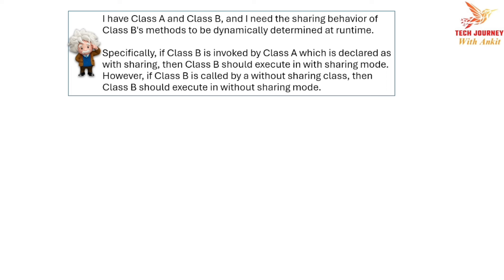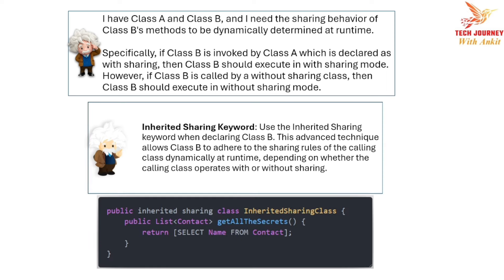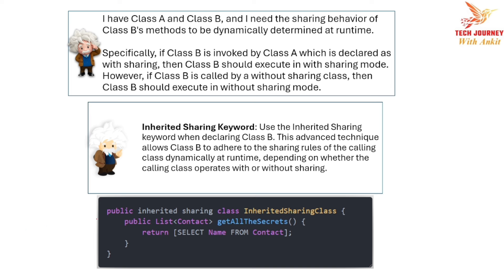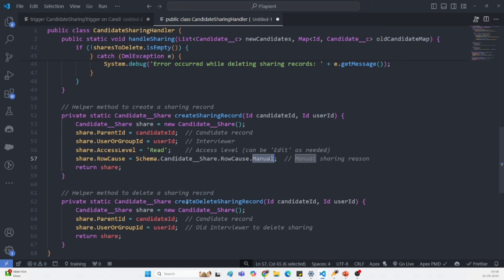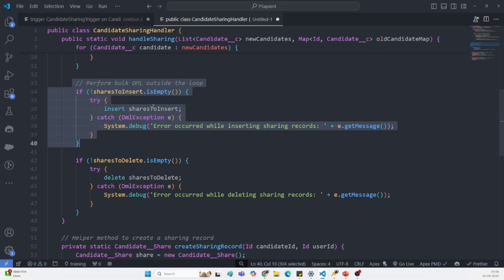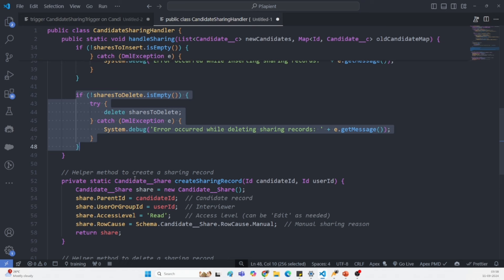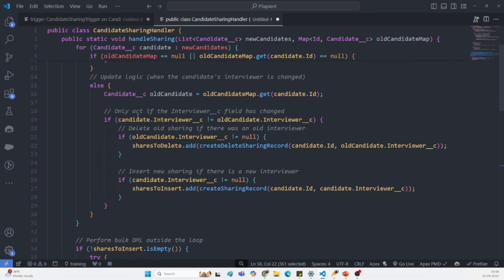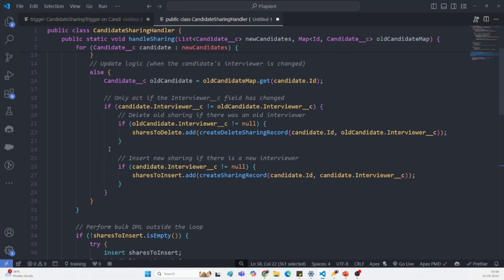Part 3 - Salesforce Scenario Based Interview Question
Welcome to Part 1 of our Salesforce Scenario-Based Interview Questions series! 🎥🚀

In this video, we dive into real-world Salesforce scenarios to help you prepare for your next interview. Whether you're a Salesforce admin, developer, or consultant, these practical questions will test your problem-solving skills and deepen your understanding of Salesforce.

🔹 What You’ll Learn:

How to approach complex Salesforce scenarios
Solutions to common challenges faced in Salesforce projects
Key considerations for effective Salesforce implementation